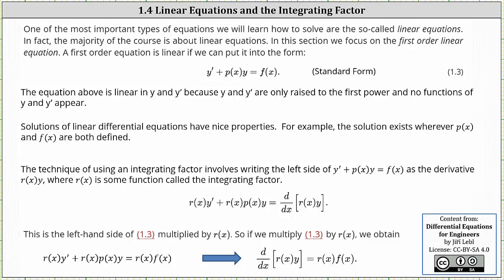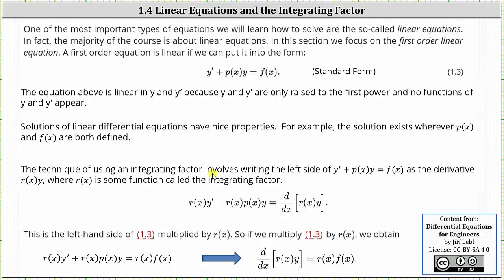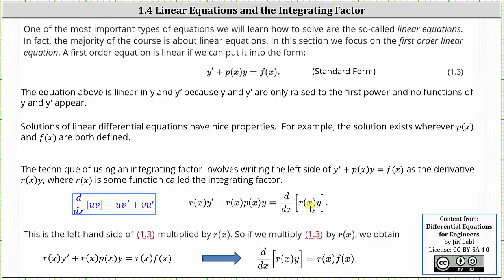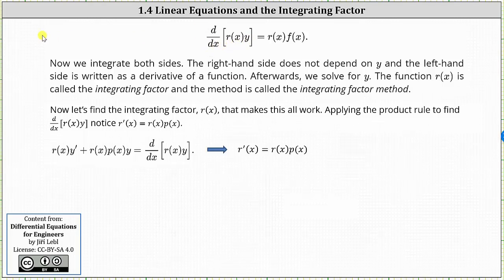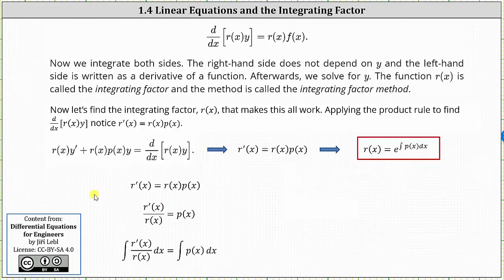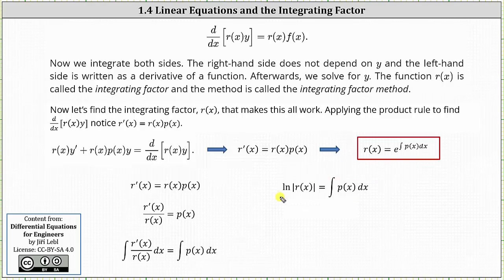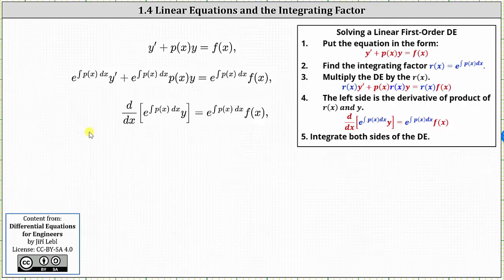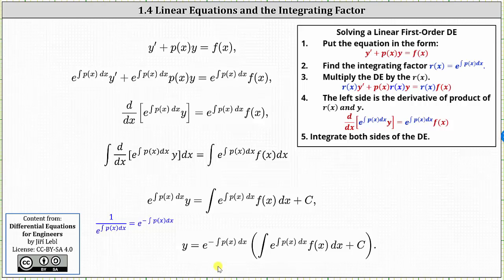(1.4) Introduction to Solving a First Order Linear Differential Equation Using an Integrating Factor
This lesson introduces the integrating factor method to solve a linear first order DE.  The integration factor formula is derived.